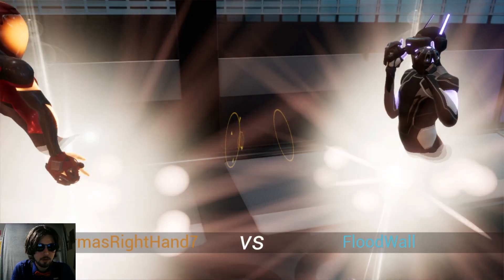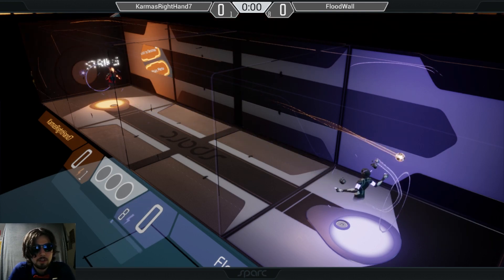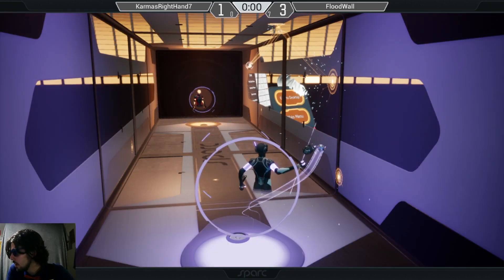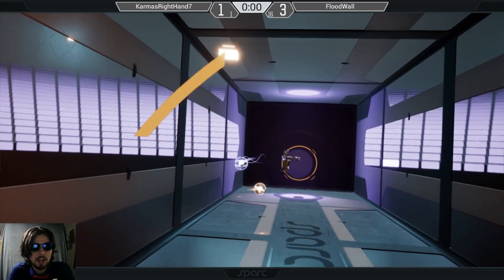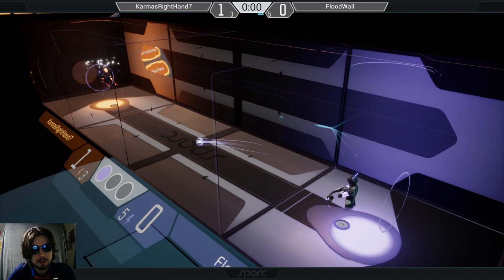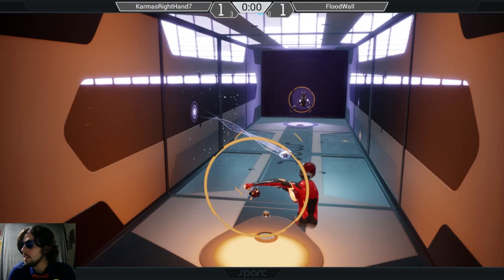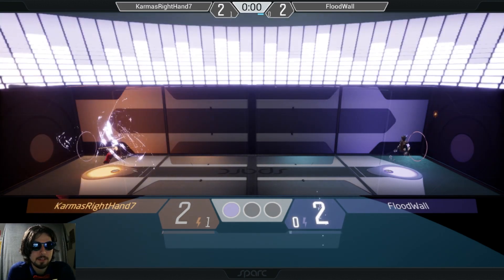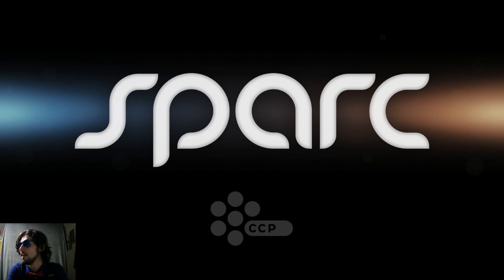Losers 5 - Karmasrighthand7 vs FloodWall